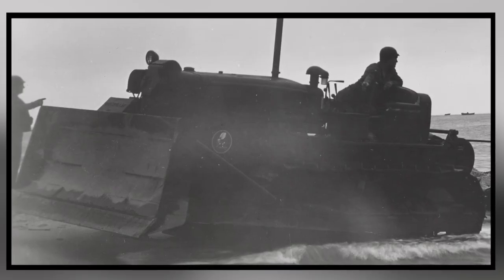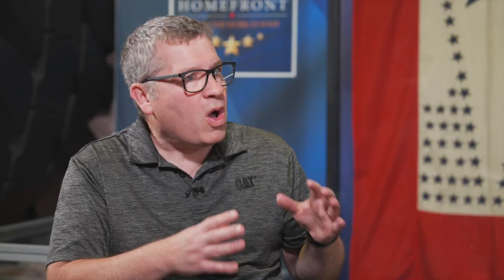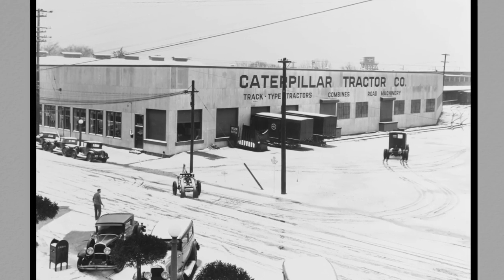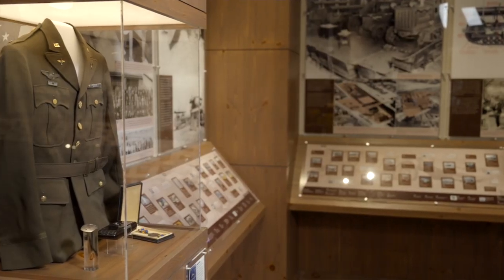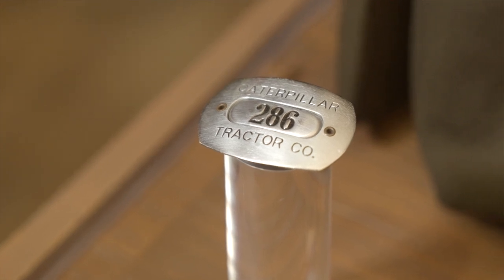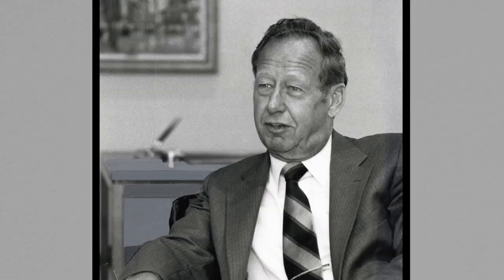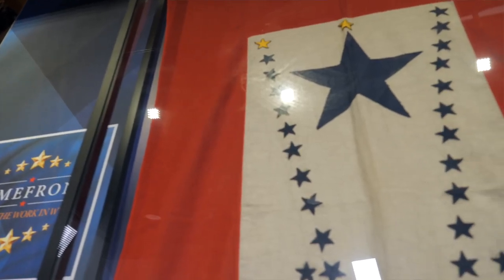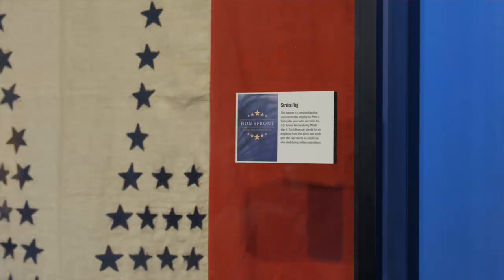Caterpillar's Contribution to World War II | Diggin' into History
Hear the stories of how Caterpillar men, women and Cat® products contributed to helping the Allies fight and win one of the greatest conflicts the world has ever seen.